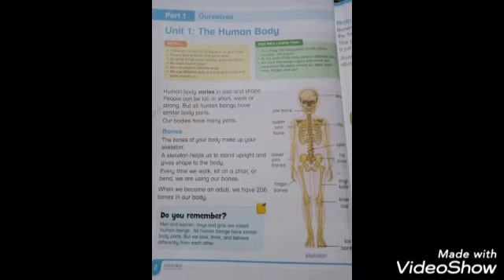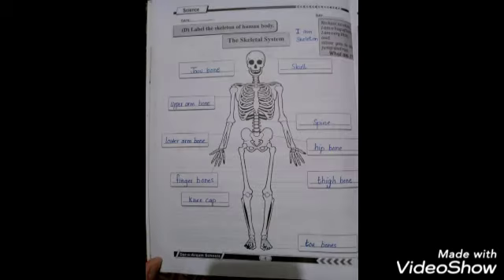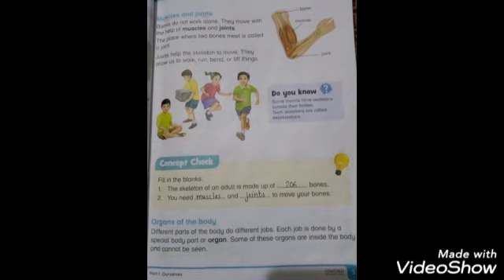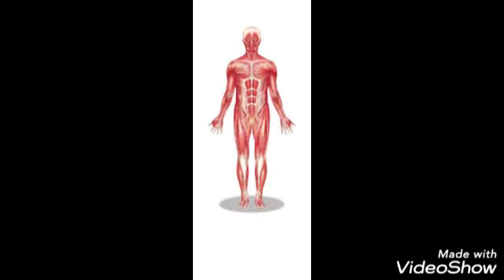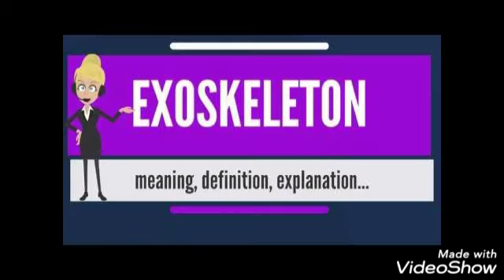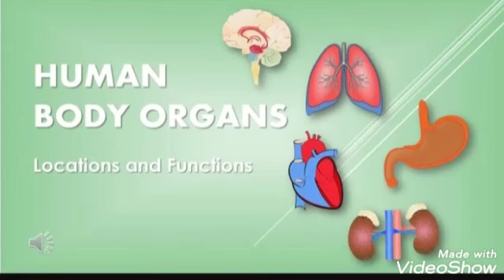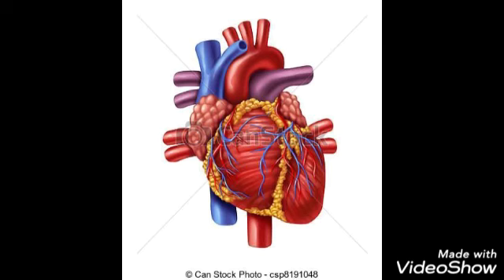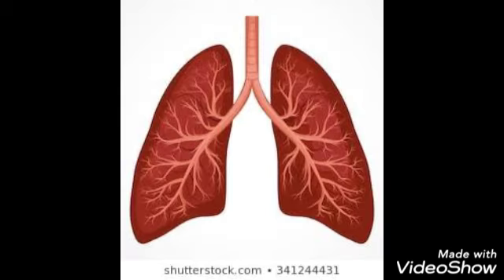Science [Class 2 _ Human Body]